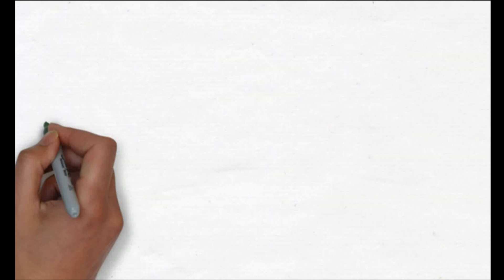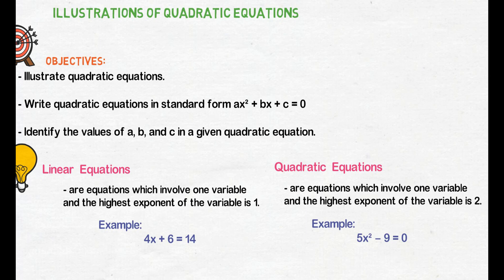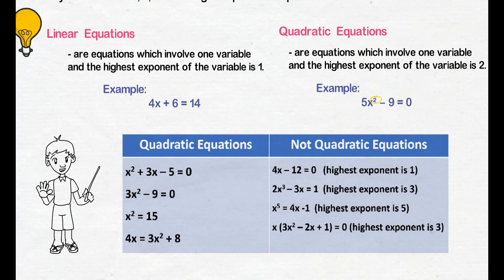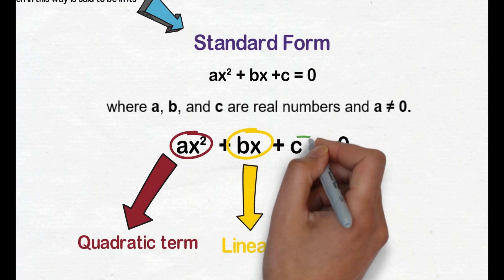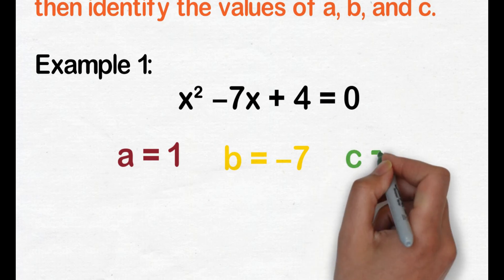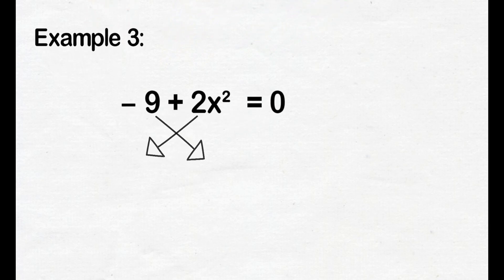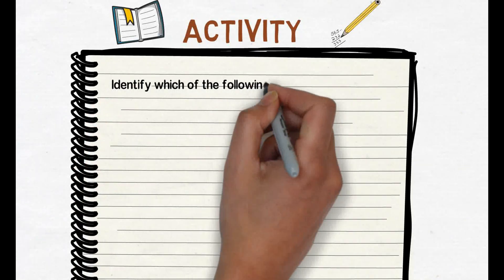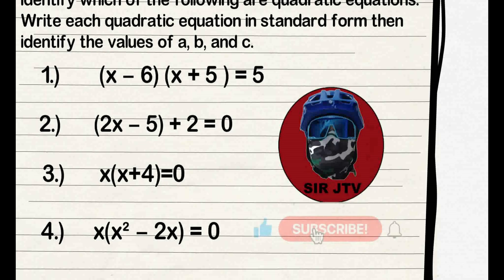Illustration of Quadratic Equation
Illustration of Quadratic Equation (Tagalog)
Objectives:
-Illustrate quadratic equations,
-write quadratic equations in standard form ax² + bx + c = 0
-identify the values of a, b, and c in a given quadratic equation.